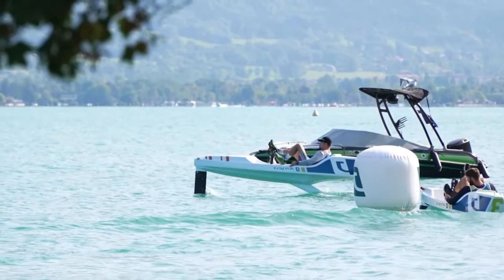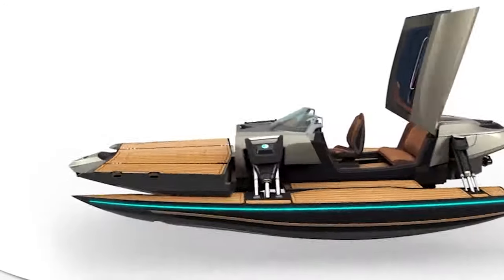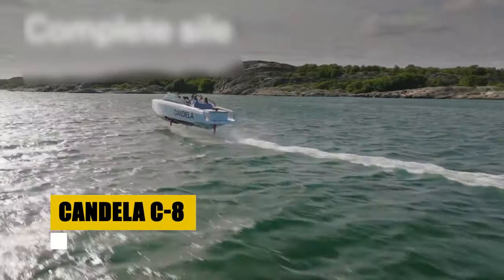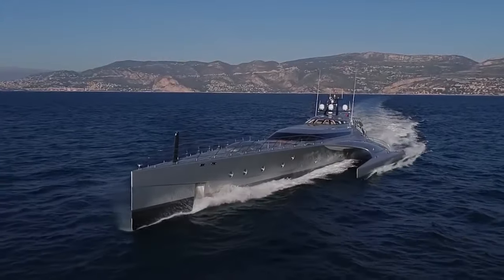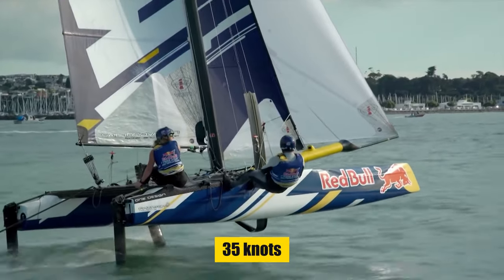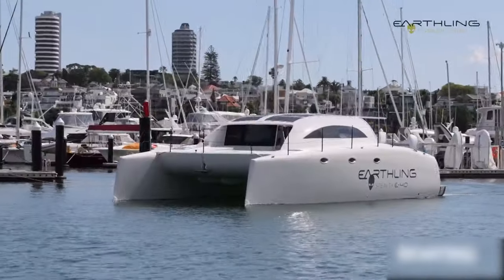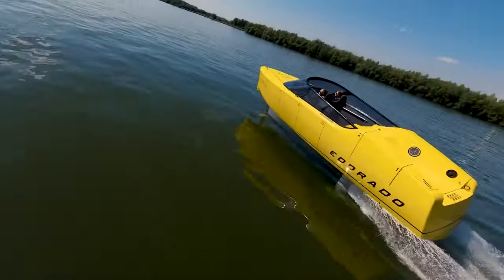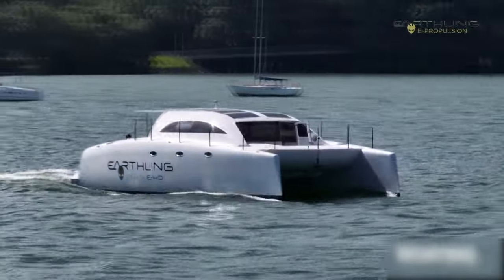10 Futuristic Boats You Won't Believe Exist!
Today were Diving into the next generation of Futuristic boats with Our Latest Video. From Electric Hydrofoils to Luxurious Yachts, Discover how the boundaries of marine technology are being pushed to new horizons. Experience the thrill of the RaceBird, the elegance of the Kormaran K7, the versatility of the Humdinga, and the sleek efficiency of the Candela C-8, among others. These aren't just boats; they are the future of water travel, combining speed, luxury, and eco-friendly innovations. Whether it's a boat that glides above the waves or a yacht that embodies your wildest dreams, we're showcasing the most groundbreaking marine innovations changing the game. Your journey into the next wave of marine innovation starts here!